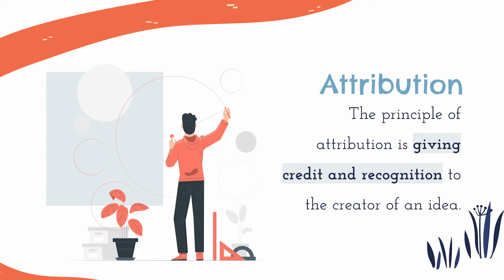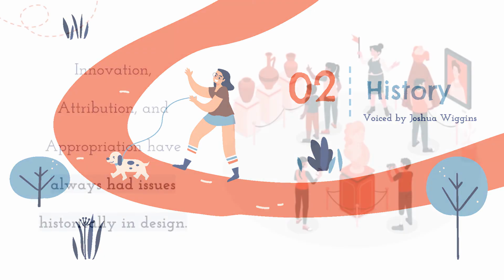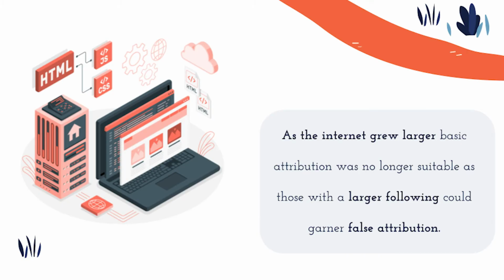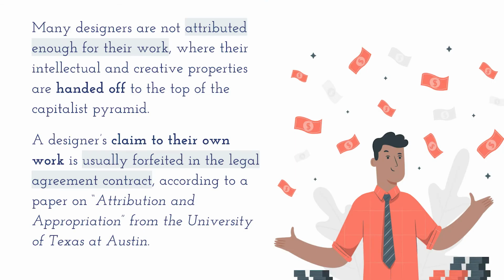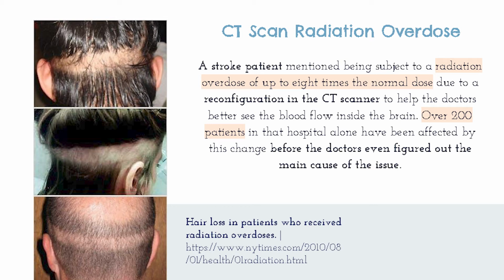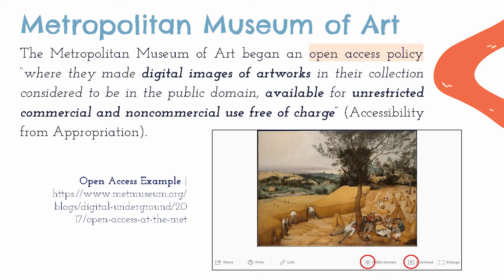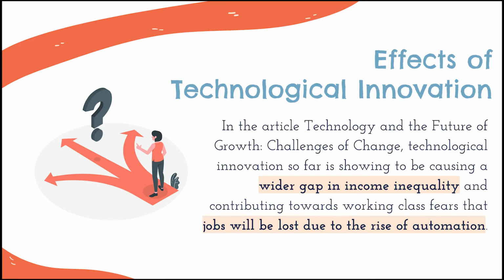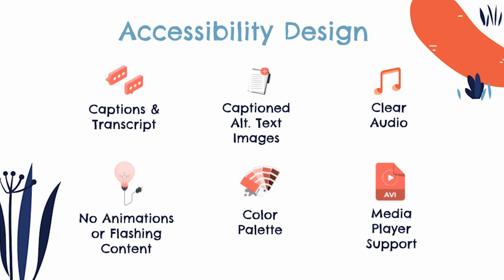Innovation, Attribution, Appropriation MA2 DIG 3175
Title Screen: 00:00
QR Code: 00:09
Team Members: 00:15
Introduction: 00:20
History: 03:06
Overview of Relevant Research: 05:52
Summary of Design Developments: 11:52
Explanation of Future Developments: 13:27
Incorporation of Accessible Design: 15:45
Works Cited: 17:13
Thanks: 17:20